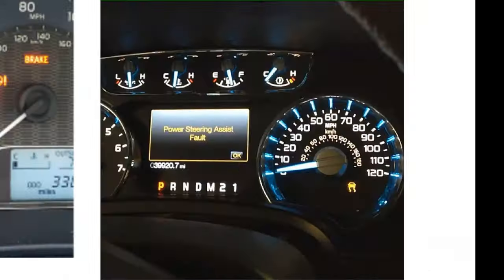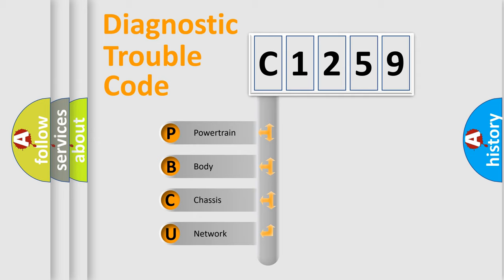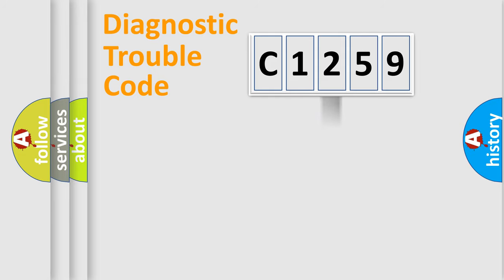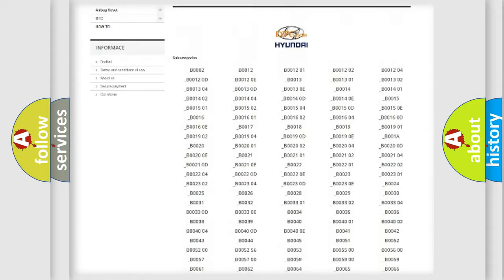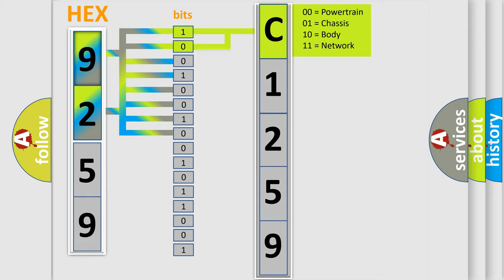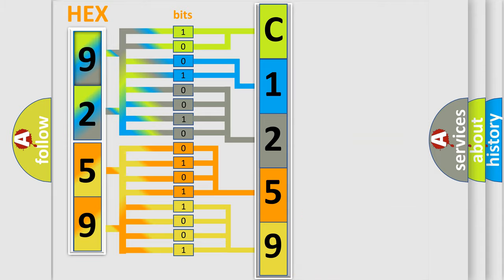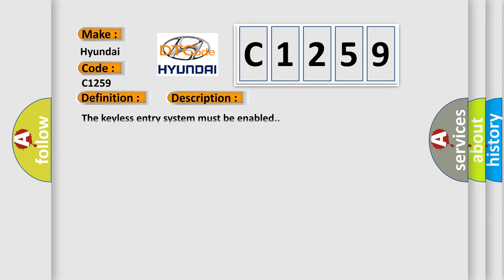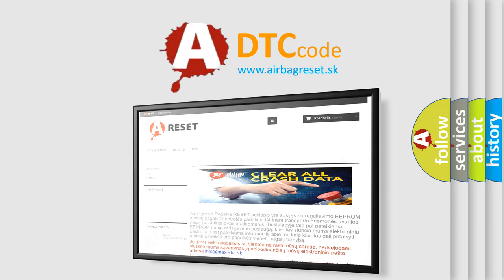DTC Hyundai C1259 Short Explanation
Contents:
0:21 Basic DTC analysis according to OBD2 protocol standard.
1:48 Insight into programming
2:58 A diagnostically understandable description of the Diagnostic Trouble Code
3:05 Basic error definition

Make:
Hyundai
Code:
C1259
Definition:
Keyless Entry System Key Fobs Not Programmed
Description:
The keyless entry system must be enabled.